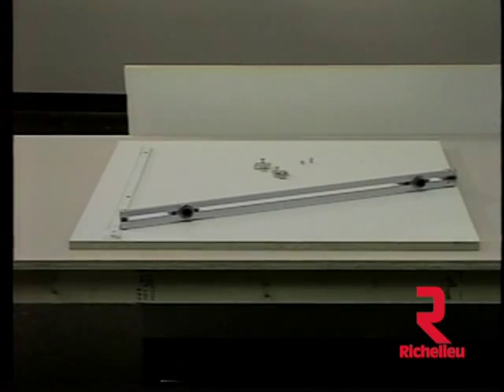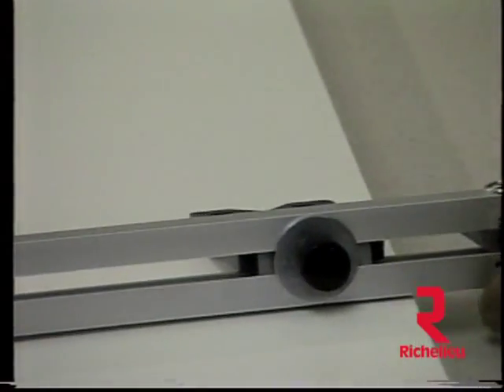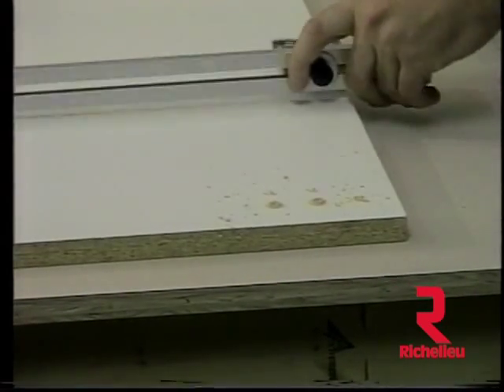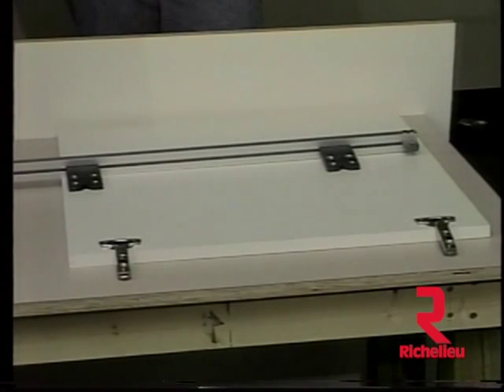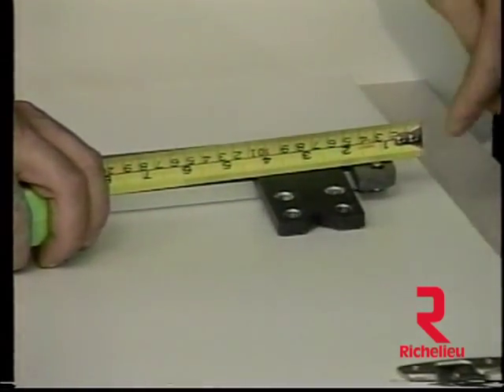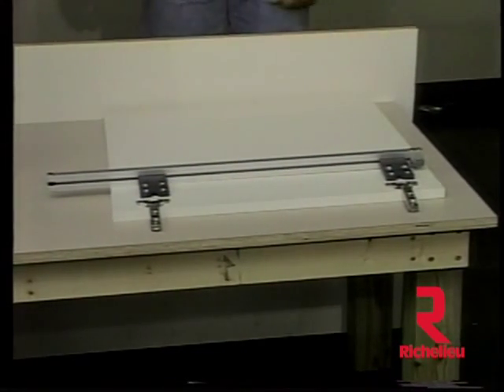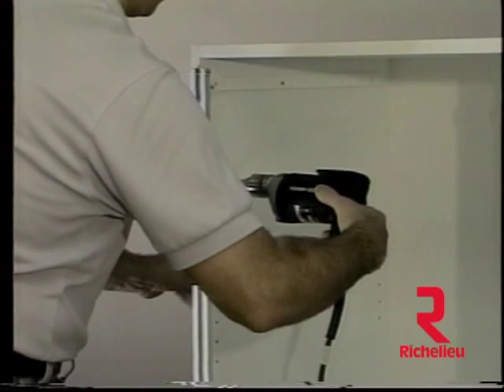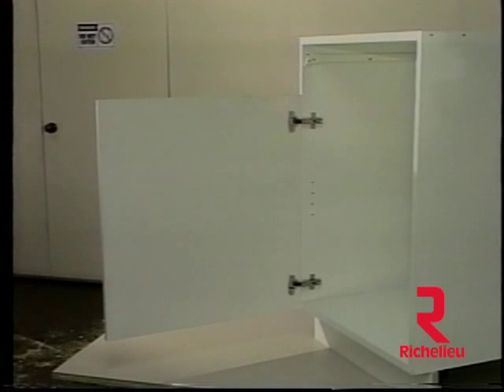Concealed European Hinge Mounting Plate Drilling Tool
This jig quickly and accurately locates and sets drilling holes for concealed hinge mounting plates on the inside of a cabinet wall. Useful with all brands of European hinges and mounting plates, regardless of the cup size.

Works for overlay and inset mounting plate conditions, setting mounting plates for doors up to 50" tall. Extruded aluminum rails, lexan-polycarbonate templates, aluminum bushings.

- "V" locator templates set the door hinge arm, then transfer the layout to the cabinet.
- Minimal setup time allows for changing baseplate locations quickly.
- 28-3/4" length is designed to clear existing countertops.

APPLICATION
Designed to be used with the Euro-Bit self centering drilling tool BITELVIX.

IMPORTANT INFORMATION
- Rails: Extruded Aluminum
- Bushings: Steel
- Rail Connectors: Chrome Steel
- Knobs: Plastic, with Steel Studs
- Color: Aluminum, Natural Plastic, Grey
- Finish: Aluminum, Anodized
- Euro-Bit Guide Bushing: Ceramic Nylon
- Size: 4" W x 1.5' D x 28.75" L

Limited one year warranty. Please contact your Richelieu service center.